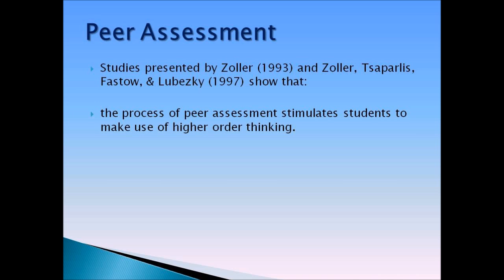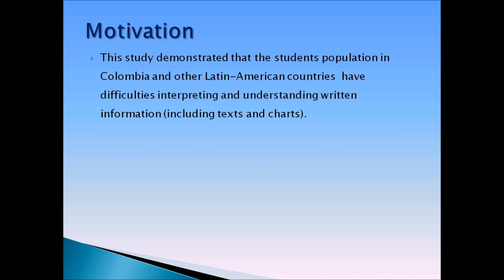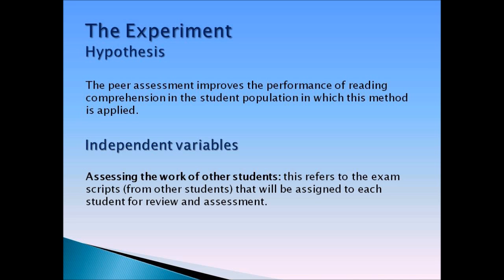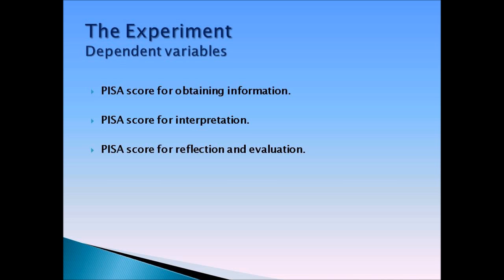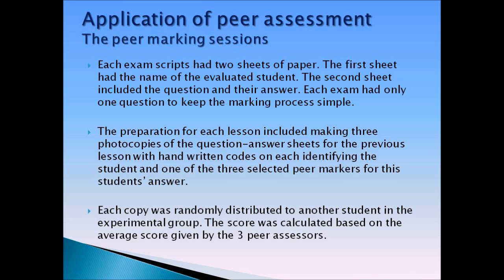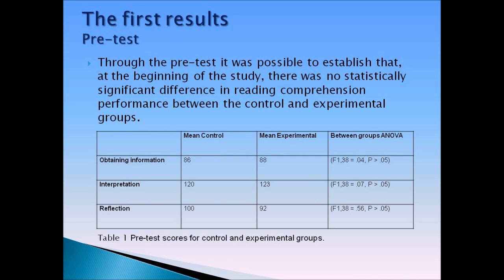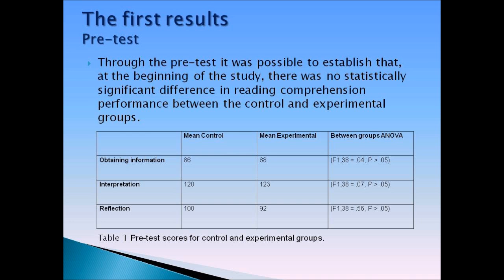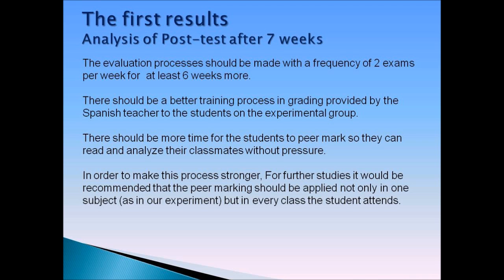INFLUENCE OF THE PEER MARKING METHOD ON READING COMPREHENSION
ECE2013 conference on implementation of Peer assessment in the classroom and its influence on reading comprehension abilities.